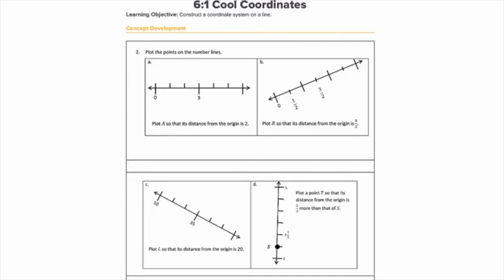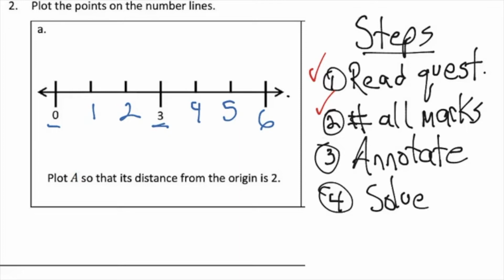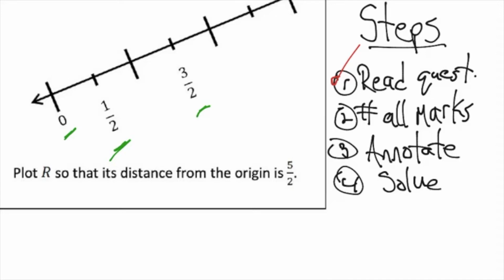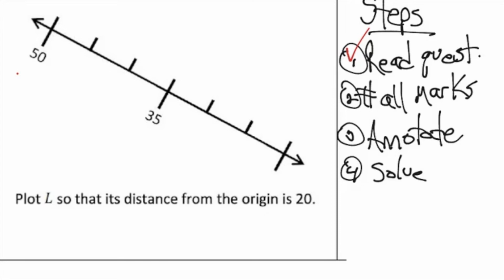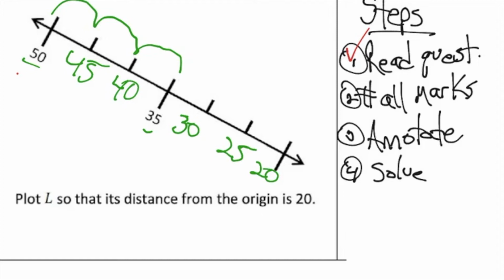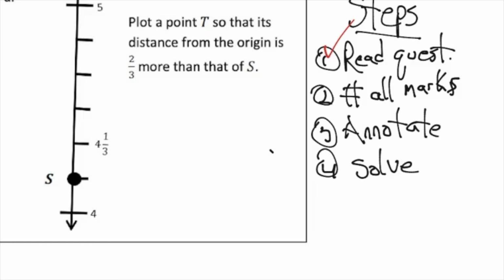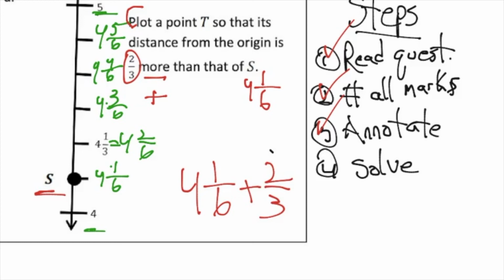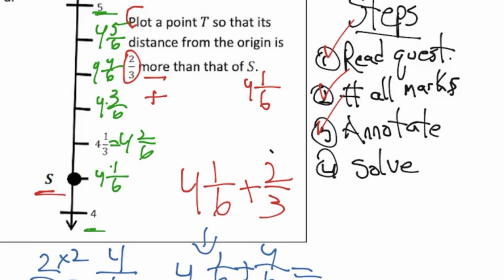Mr. Bautista April 28 Math 6.1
Goodbye Module 5, hello Module 6!